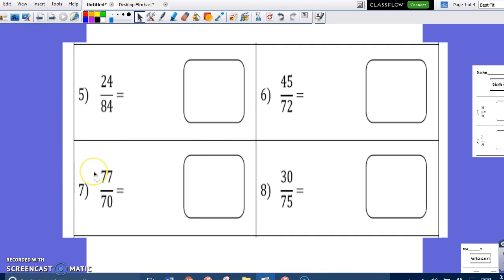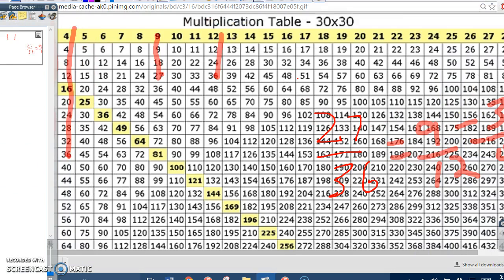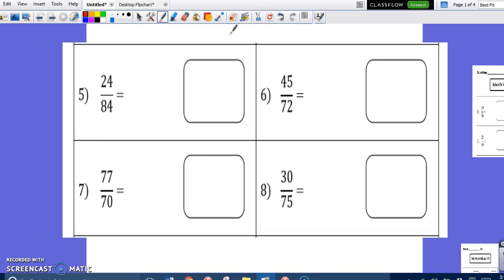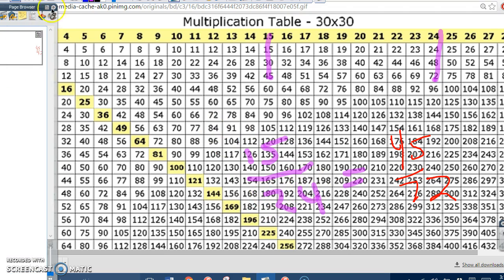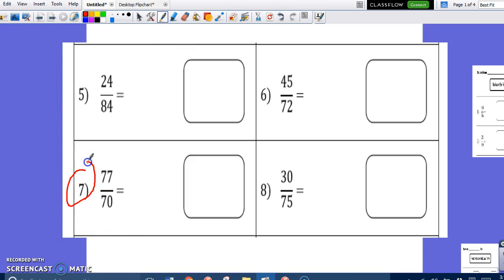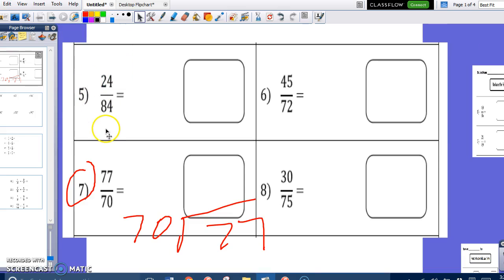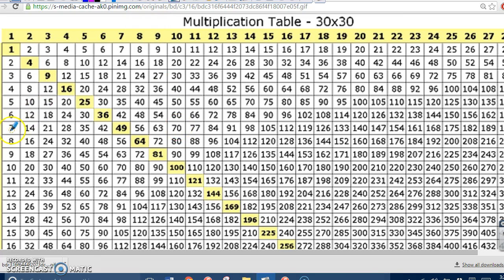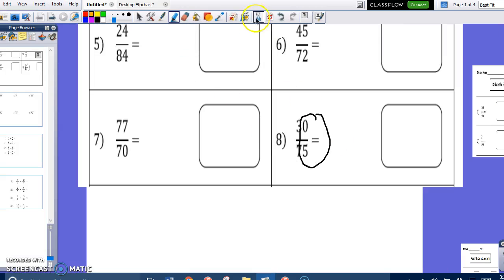REDUCING FRACTIONS 3